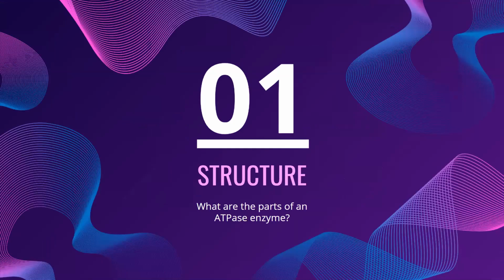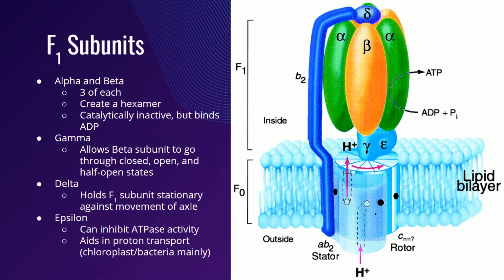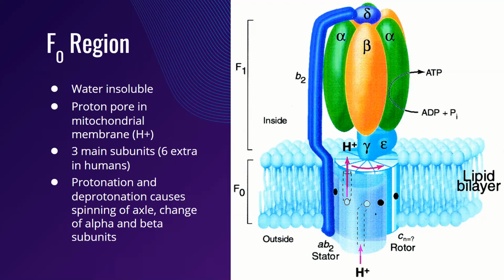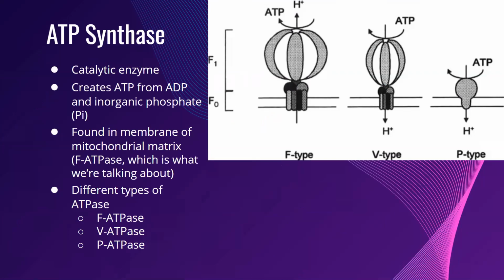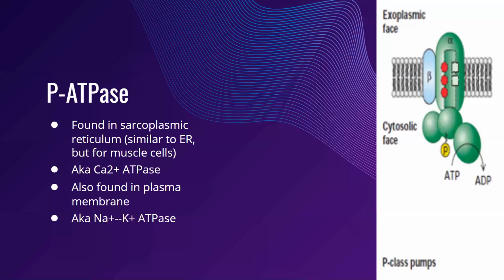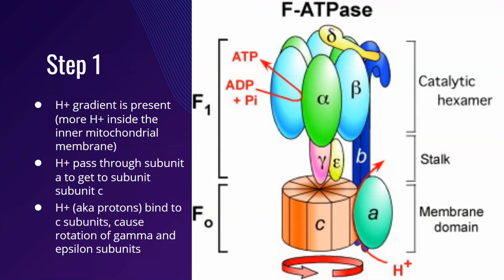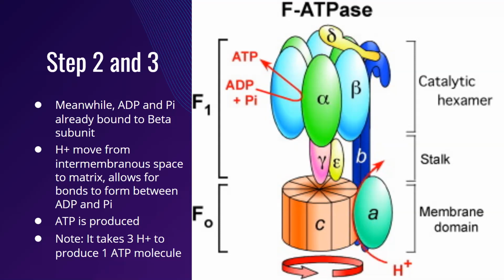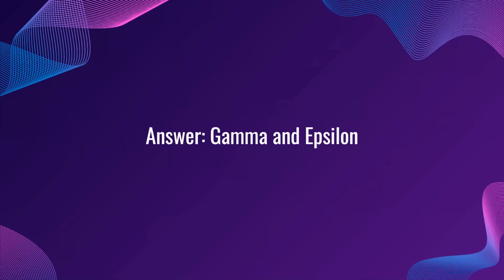Helyx Biology Tutoring - ATPase ENZYME